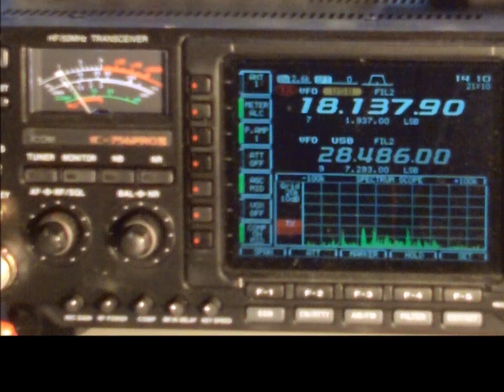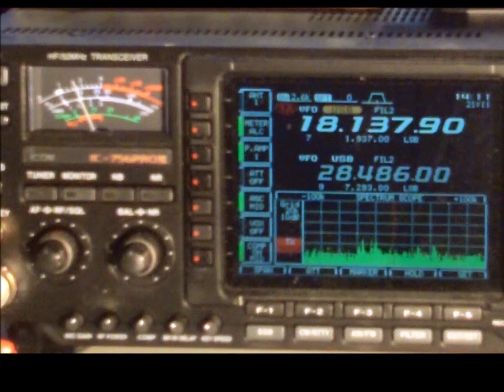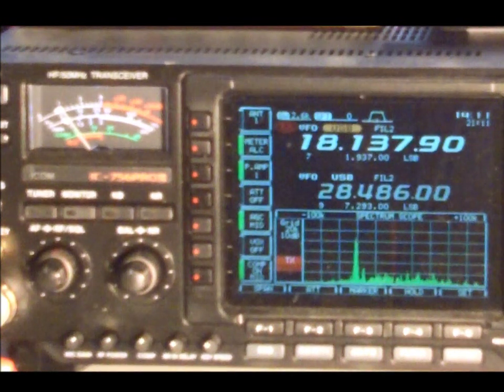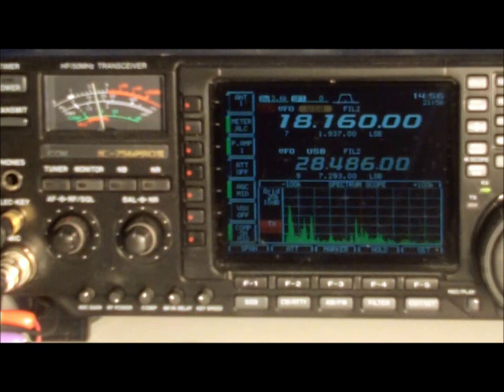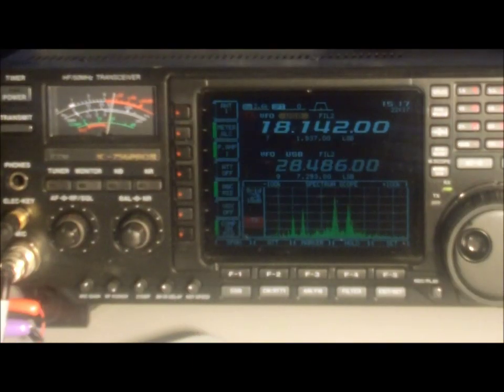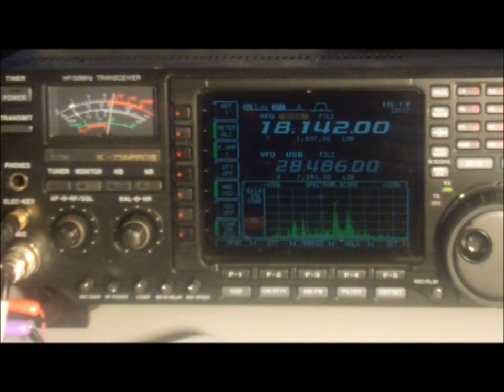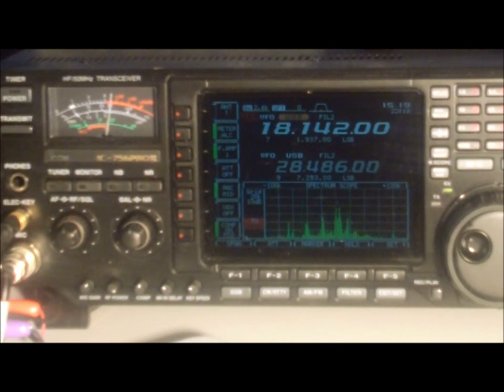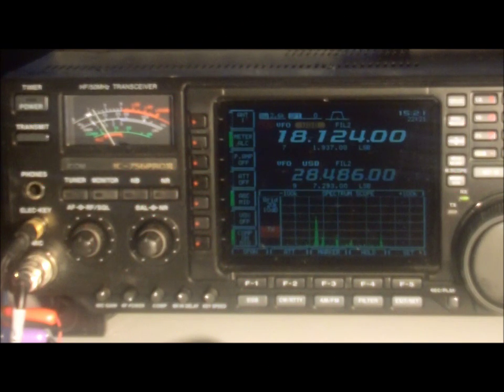Magnetic loop antenna helical loop antenna 2 element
2 Element Magnetic Loop Antenna for Amateur Radio transmission and low noise reception. This antenna is rotatable in both the Azimuth and Elevation plane. The Elevation control allows for changing polarization of the transmitted and received signals. This antenna is helical Loaded/wound with flat copper stock which raises the Z of the loop to make it more compact.